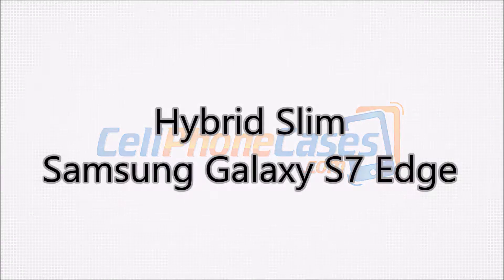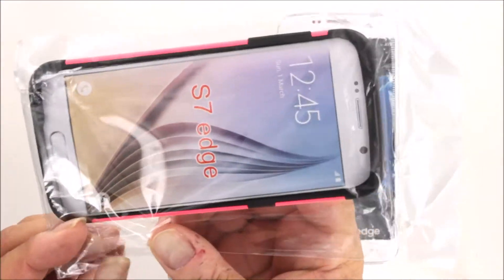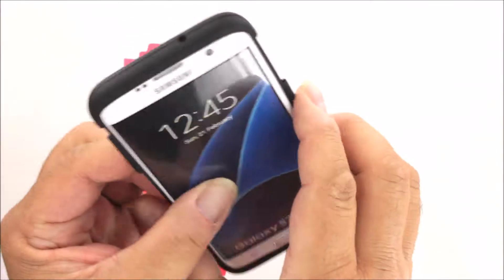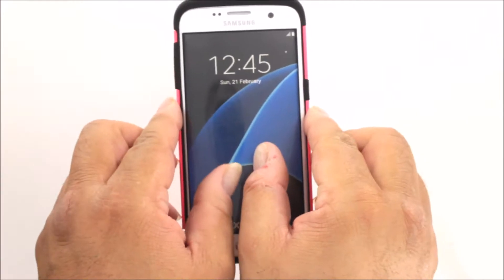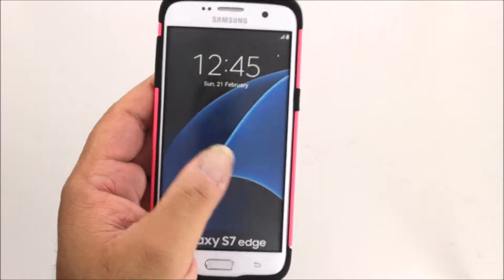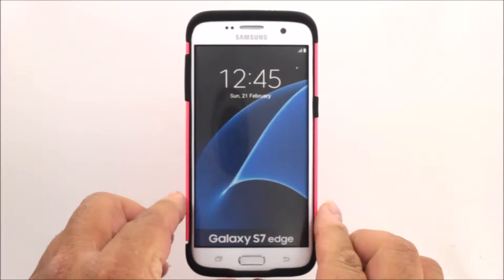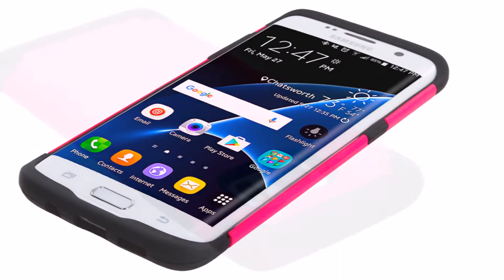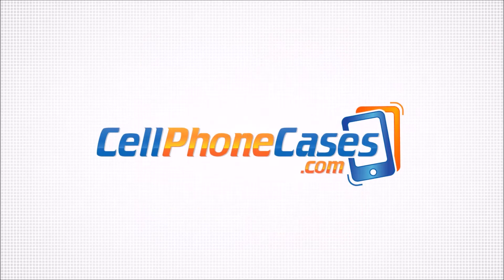Hybrid Slim case for Samsung Galaxy S7 Edge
Please check out this video featuring our Hybrid Slim case for Samsung Galaxy S7 Edge.